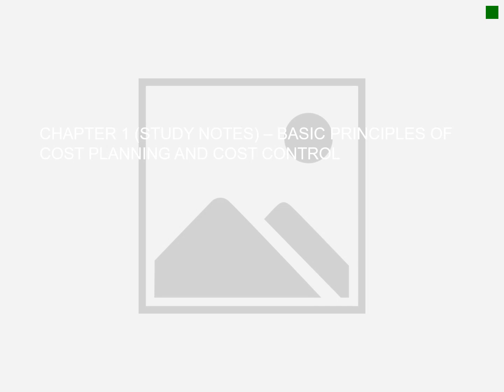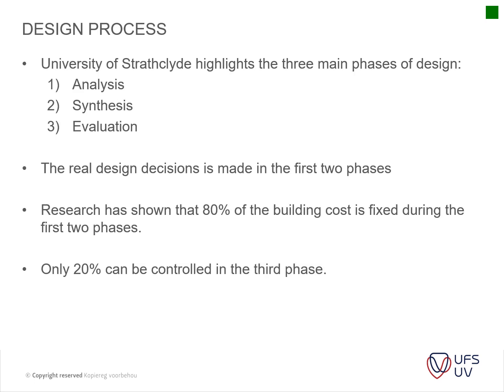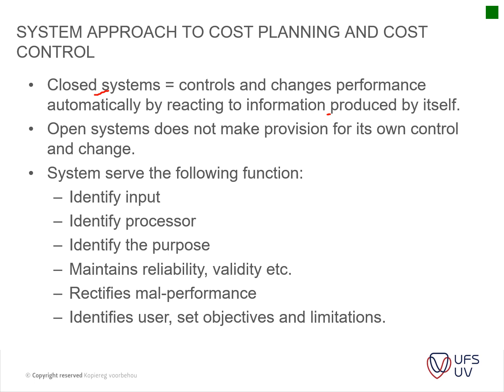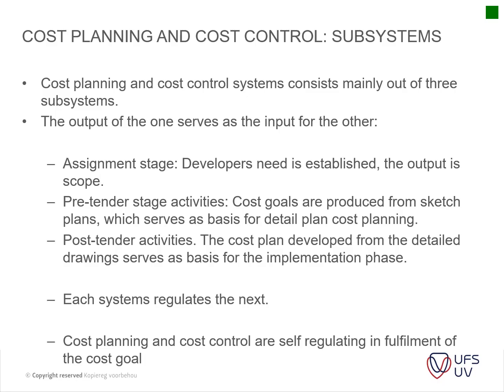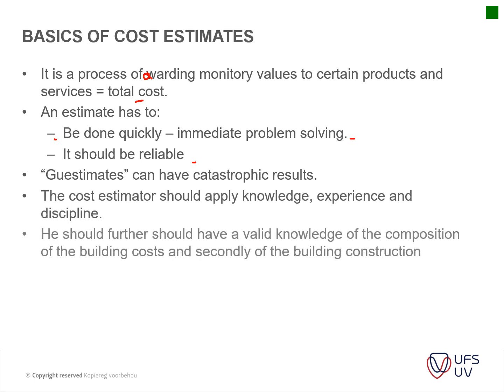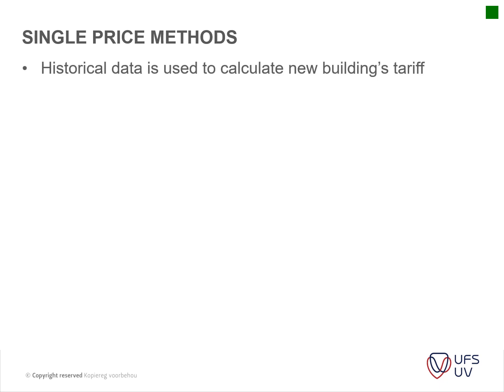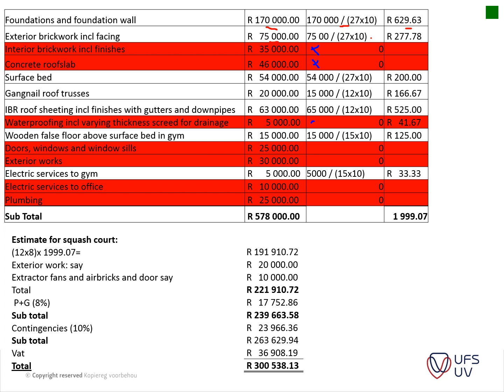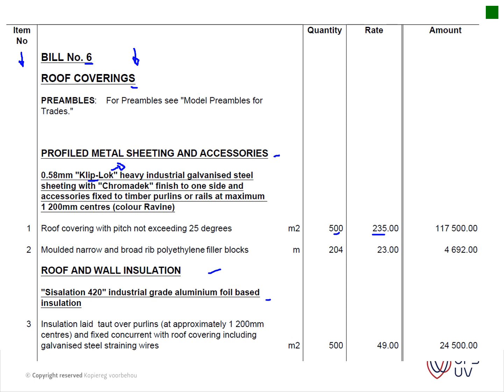EOK6804 Lecture 3 2023 Recording 1